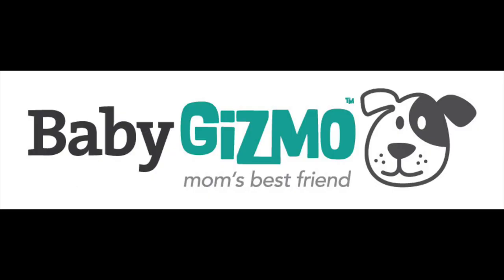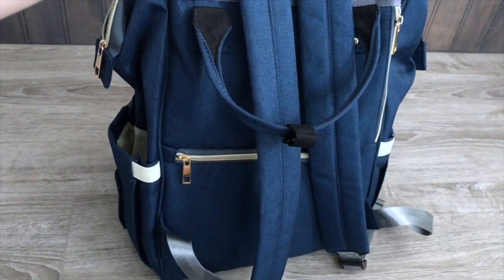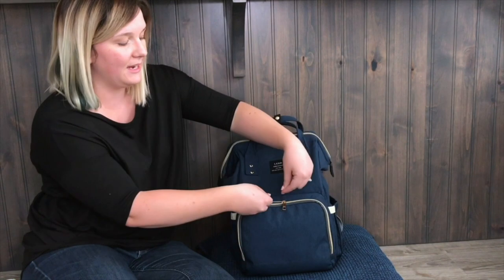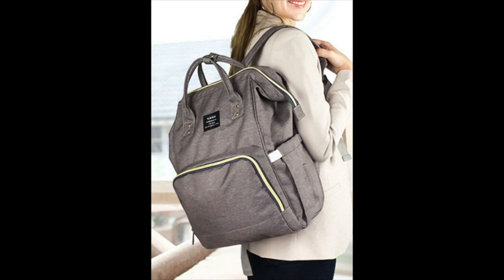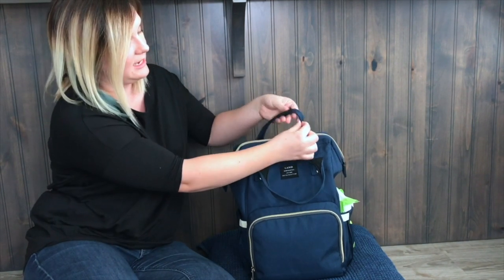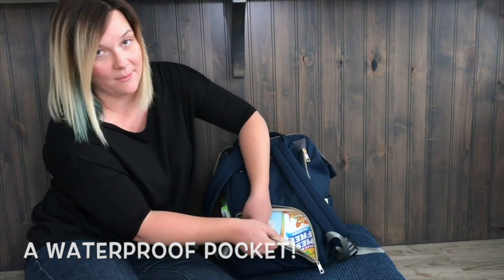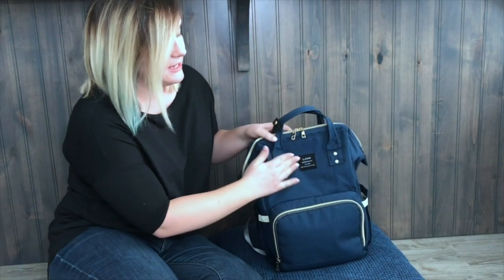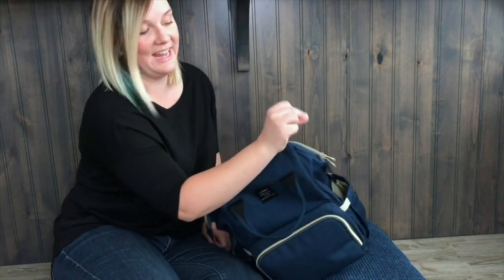$30 Diaper Bag from Amazon Worth it? Land Diaper Bag Review